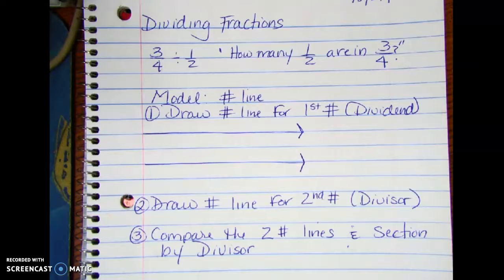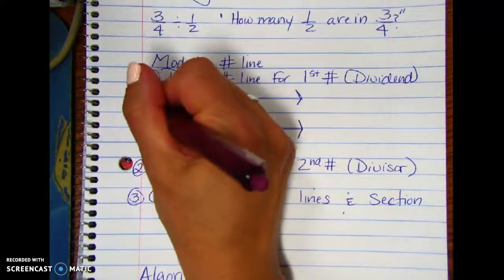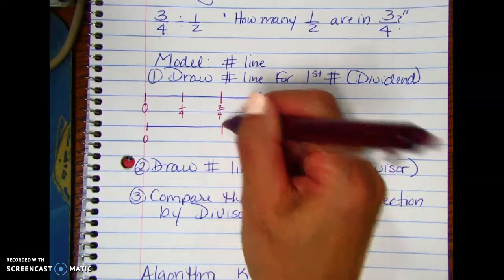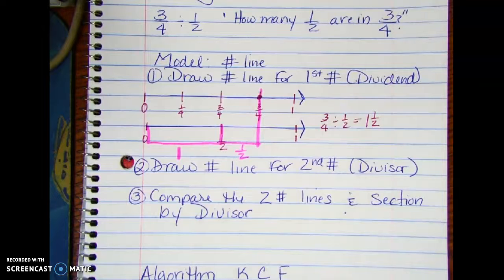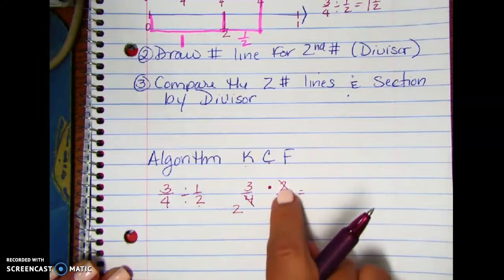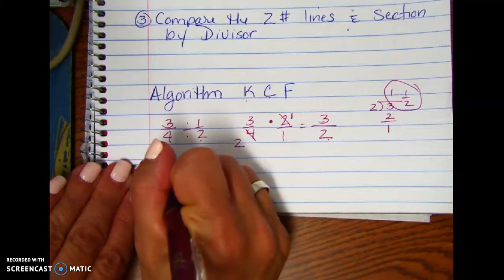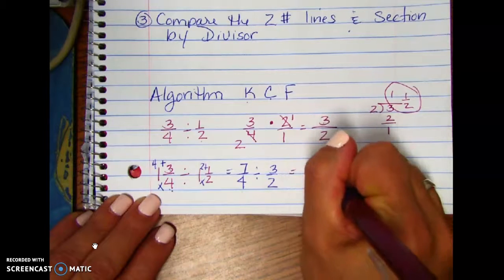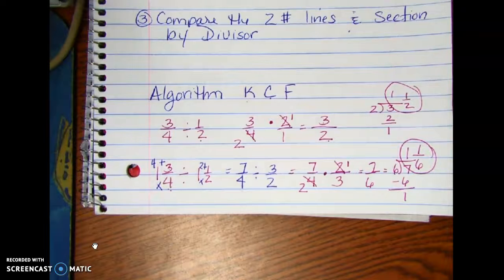Dividing Fractions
Model: using a number line and using the algorithm: KCF